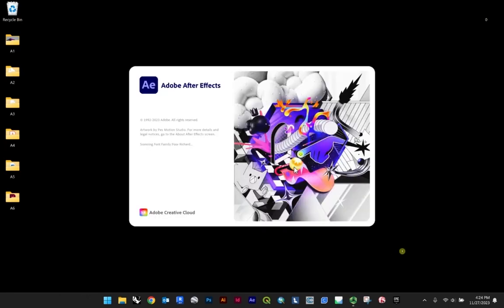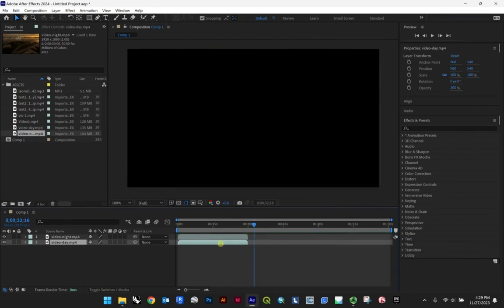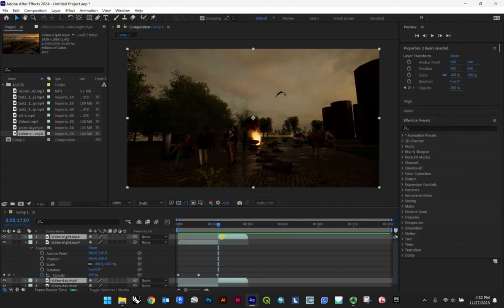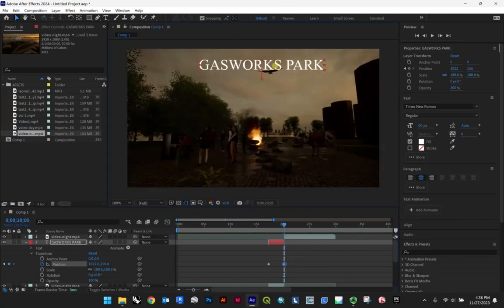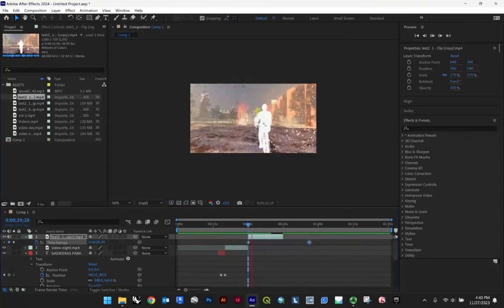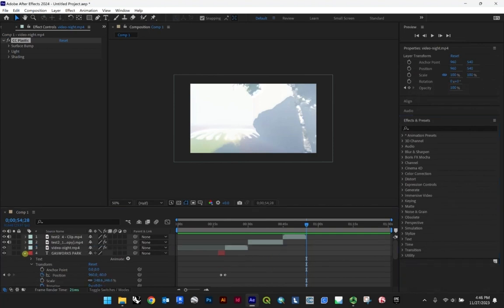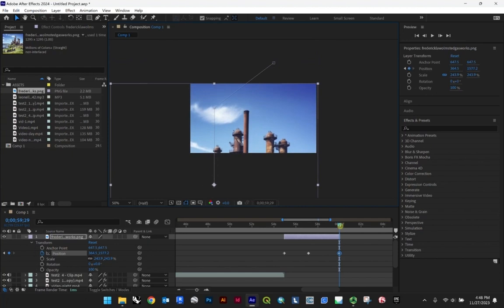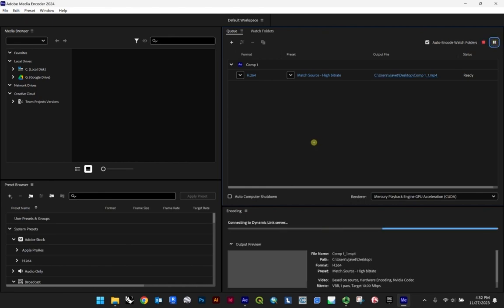Post Production and Video Render Editing Basics using After Effects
SOFTWARE:
Adobe After Effects – Motion Graphics and Video Editing